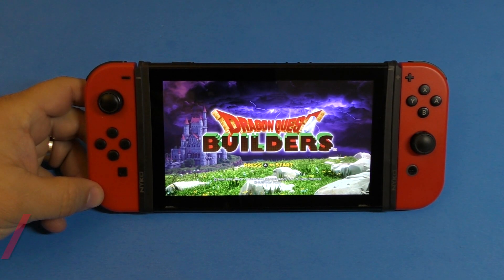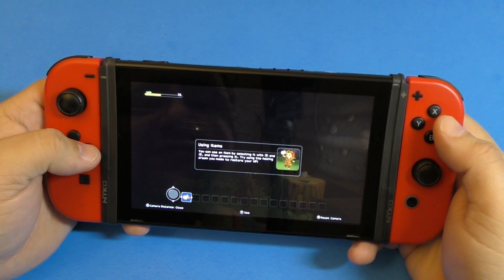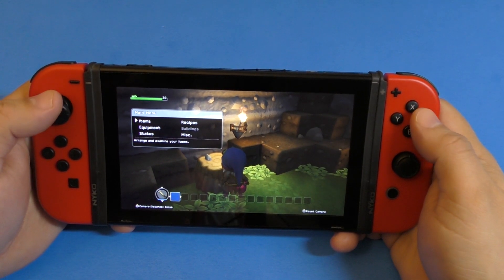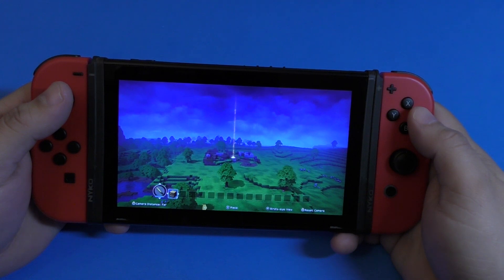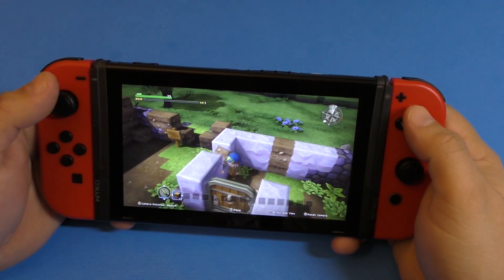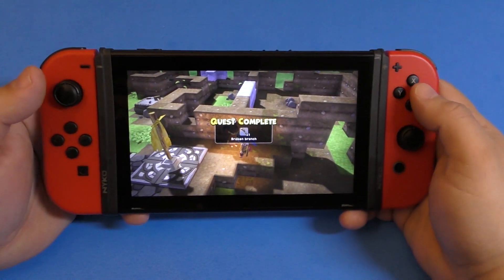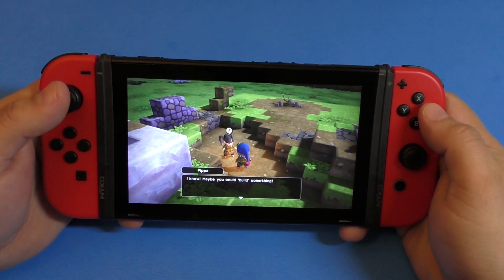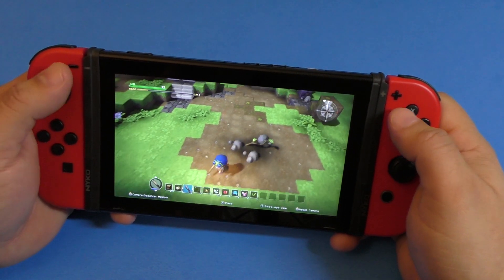Dragon Quest Builders & Nintendo Direct Mini Thoughts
Here I play Dragon Quest Builders demo and also share my opinions about the latest Nintendo Direct Mini. Hope you guys like the video.